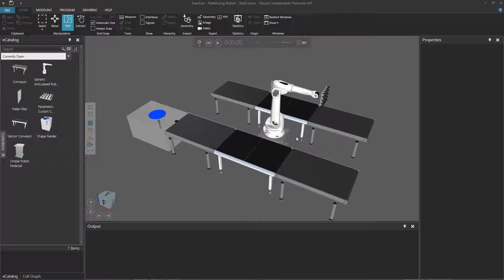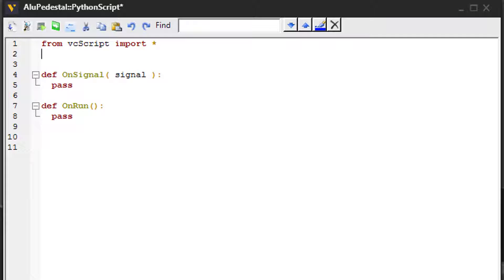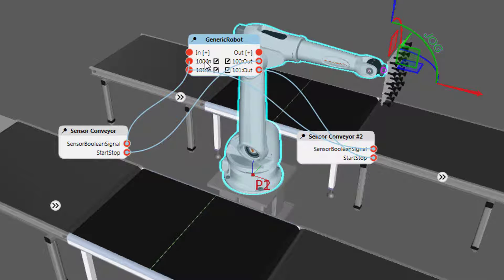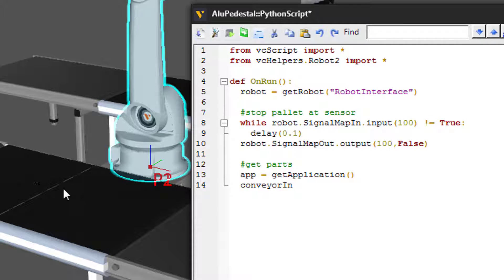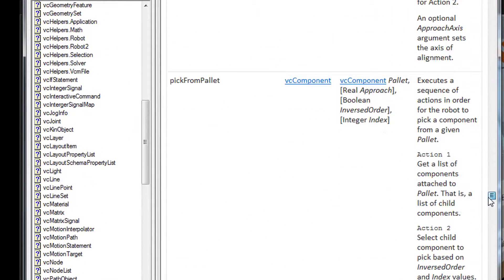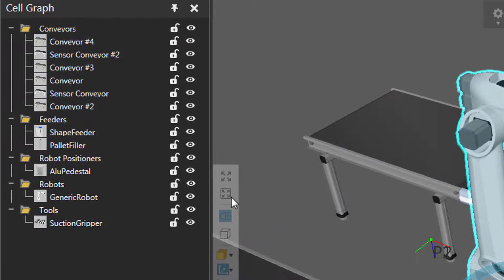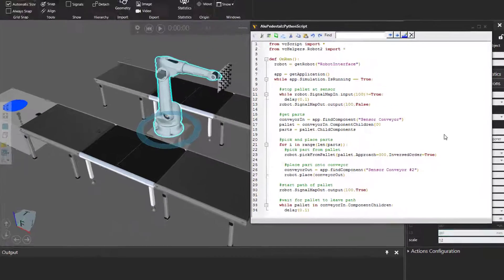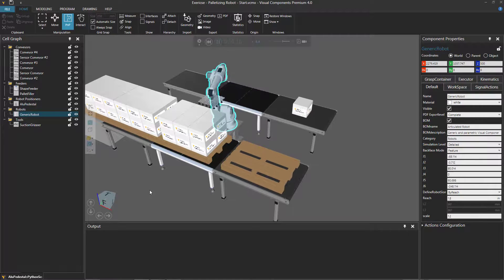Python Robotics - 4 - Simulate a Depalletizing Operation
This video shows how to teach a robot to pick parts from a pallet and place them on a conveyor.